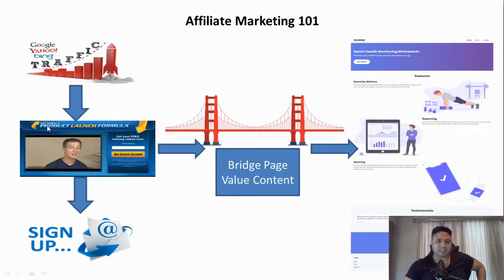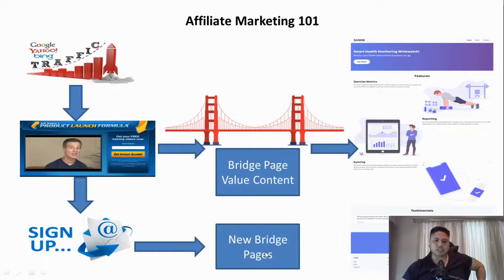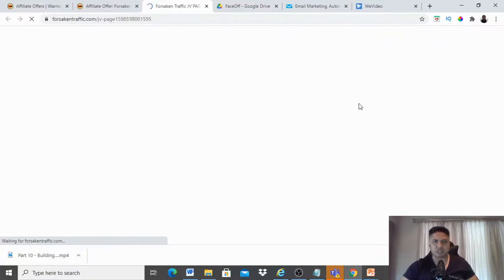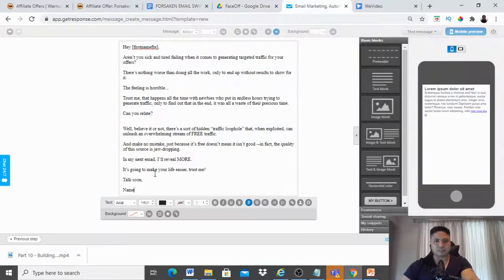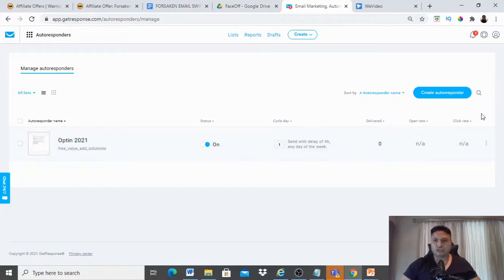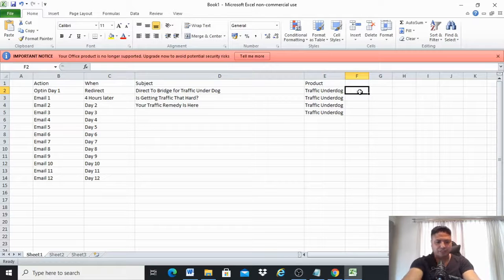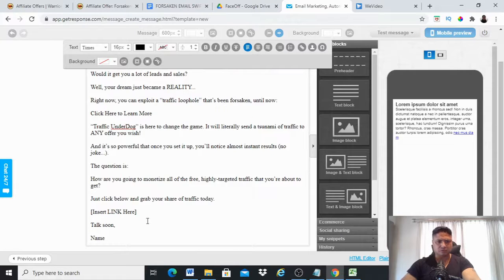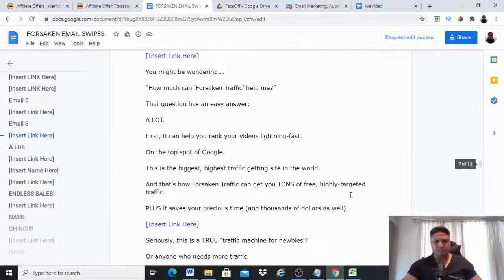Email Marketing Money Machine